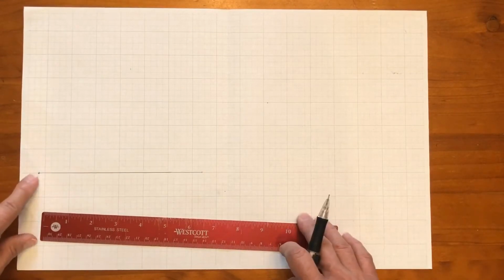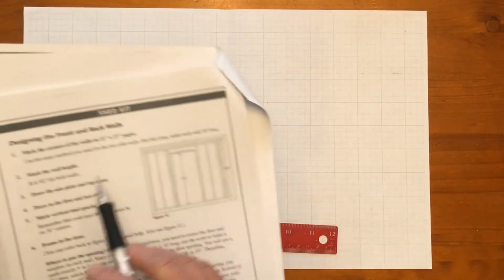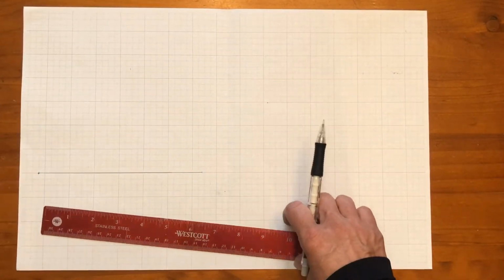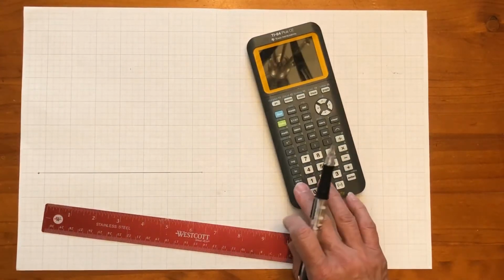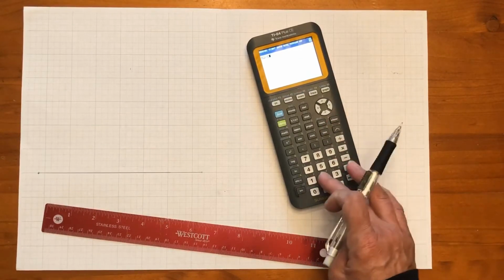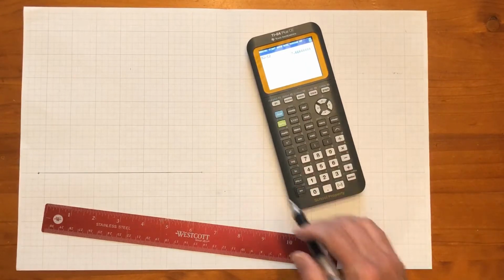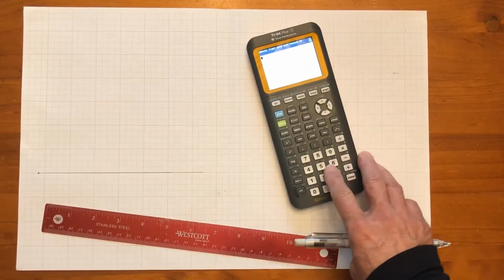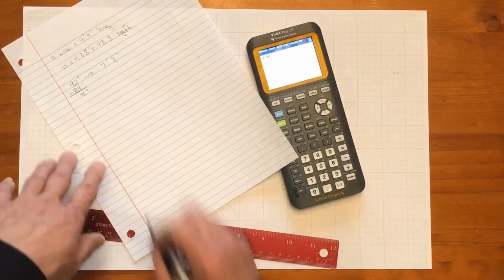Drawing the front and back walls of your shed, Part1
This video provides a very detailed tutorial on drawing the front and back walls of your shed. This Part 1 video includes drawing the RO (rough opening) for the door of the shed.